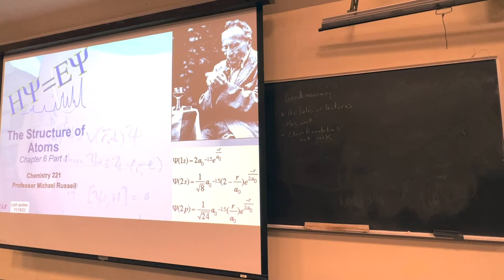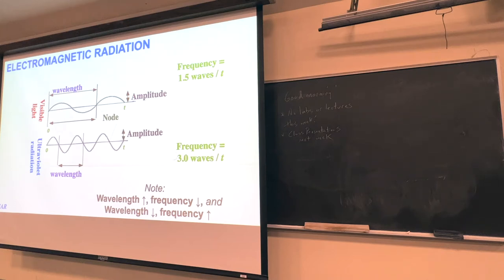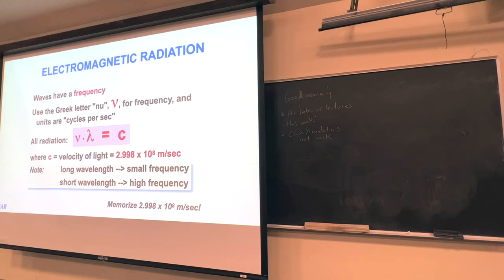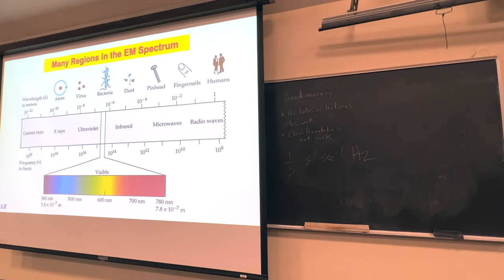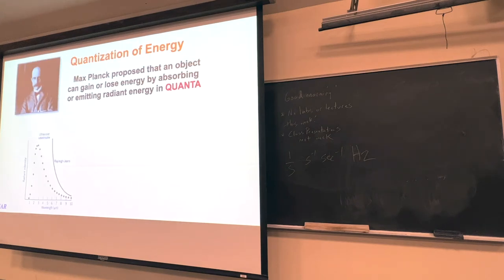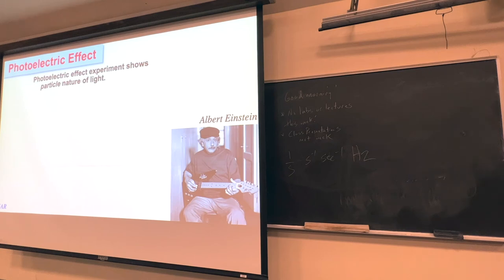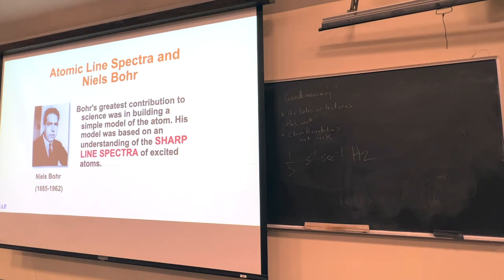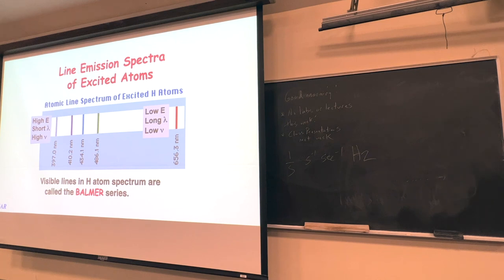112122 Chemistry 221 Video Lecture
Chemistry 221 Video Lecture from November 21, 2022.

This video covers material from Chapter 6 Part I of our textbook including wavelength, frequency, the speed of light, Planck's constant, and more.